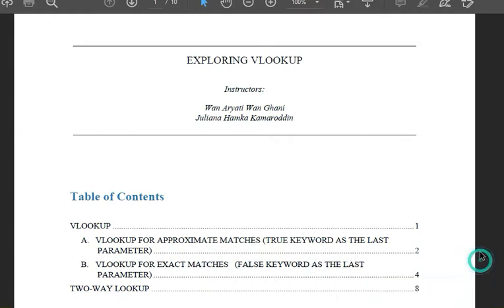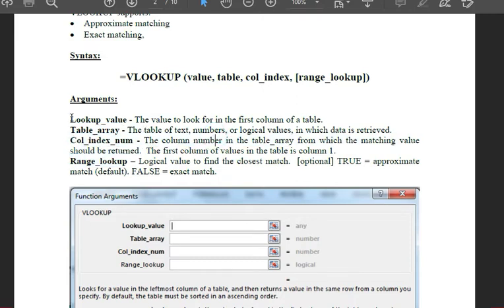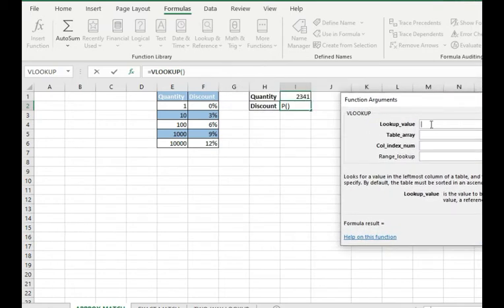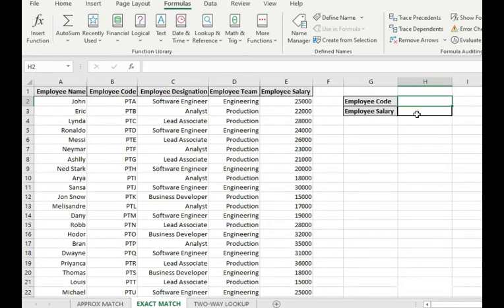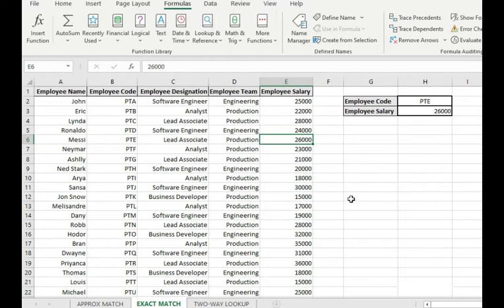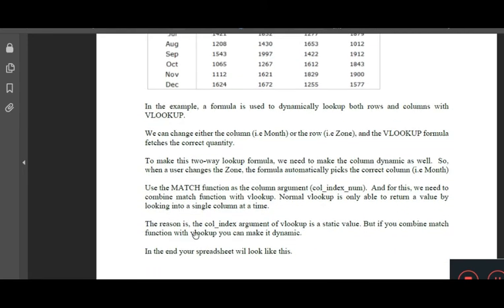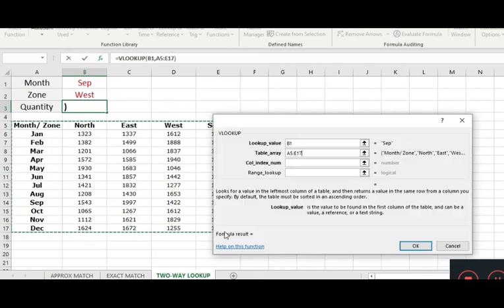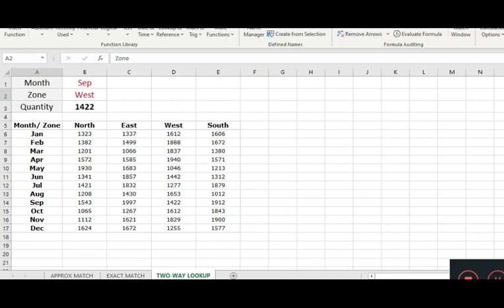Tutorial 9 Vlookup